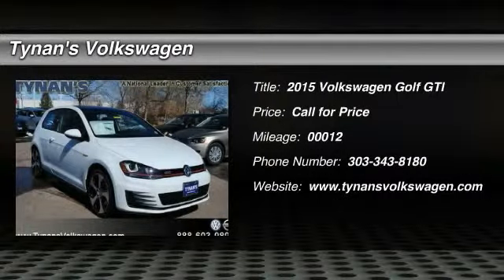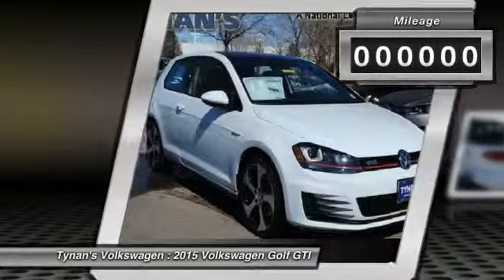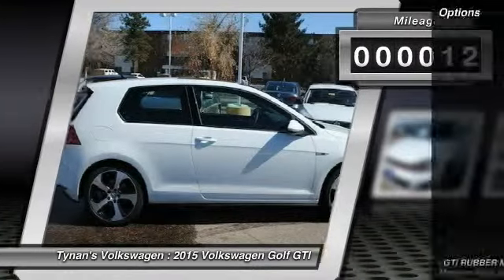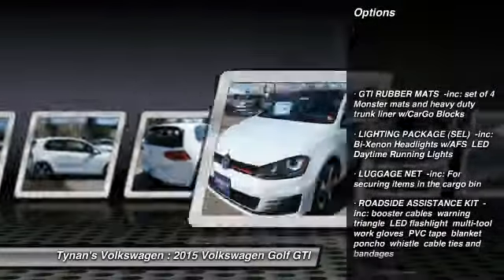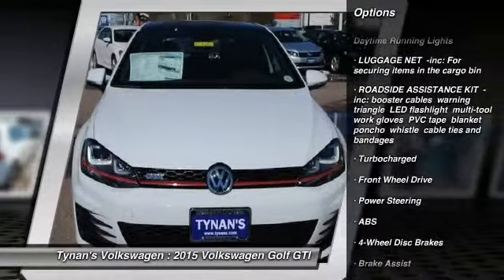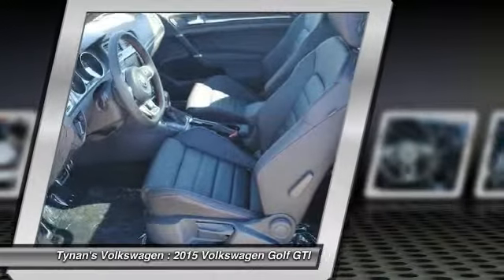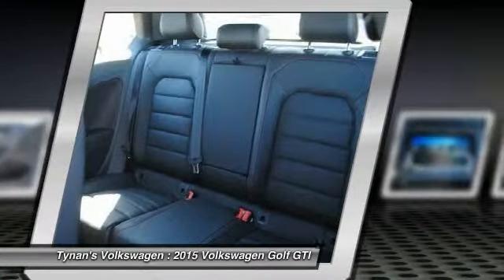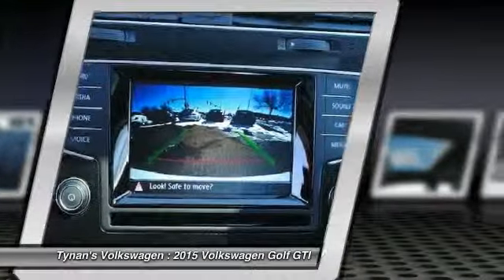2015 Volkswagen Golf GTI Aurora | Denver 153087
2015 Volkswagen Golf GTI SE

Tynan's Volkswagen
700 S Havana Street

The 210-hp, turbocharged Golf GTI arrives on the scene to outperform, outpace, and outspace. Look fast, the Golf GTI is here to make its mark.Standard Features for the SE model include:Power tilting/sliding panoramic sunroofRain-sensing variable intermittent windshield wipersAutomatic headlight activationRearview cameraMedia Device Interface (MDI) with iPod(R) cableFender(R) Premium Audio System with 8 speakers including subwooferDriving Profile SelectionTouchscreen sound system with 5.8 color display with HD Radio? and MP3- and WMA-compatible CD playerMulti-function sport steering wheel, leather-wrappedKeyless access with push-button startAmbient door trim accent lightingLeather seating surfaces with red stitchingThe Golf GTI is redesigned, reengineered, and better than ever.The original hot hatch defies convention.And occasionally, physics.